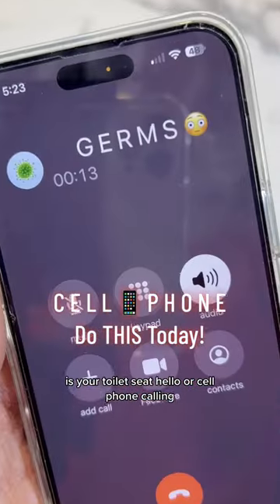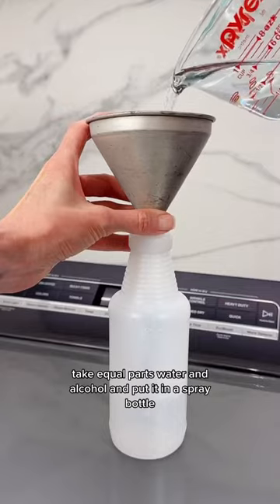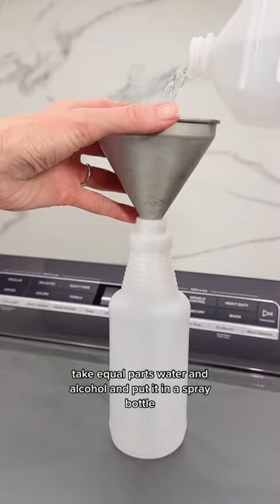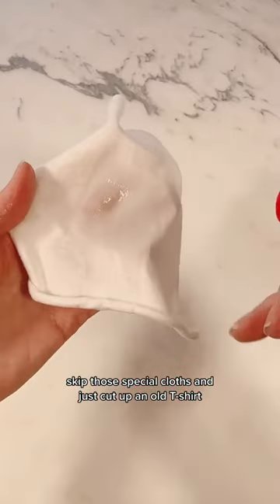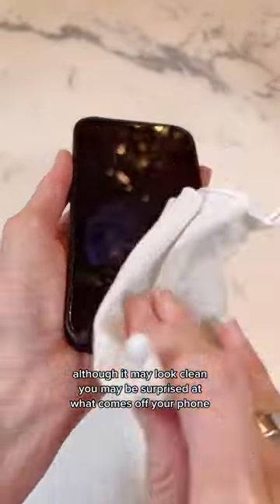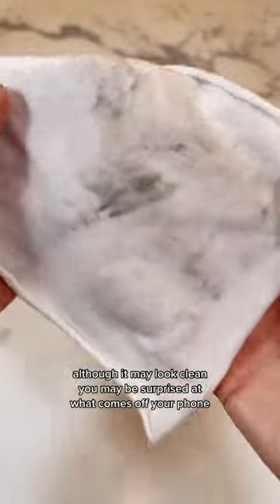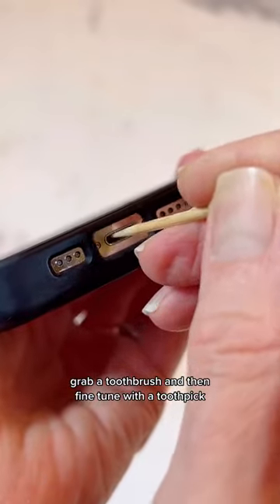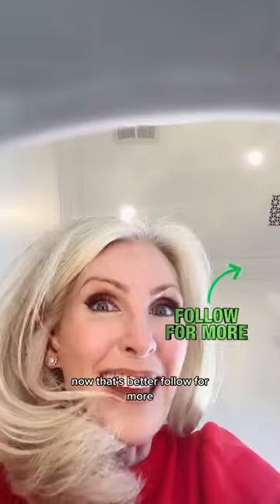Germ-Free Cell Phone Hack